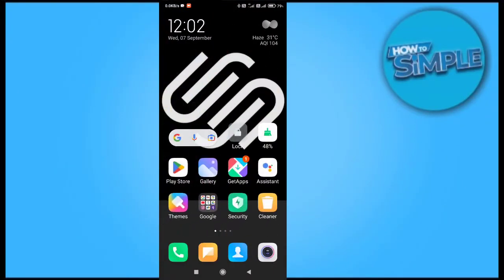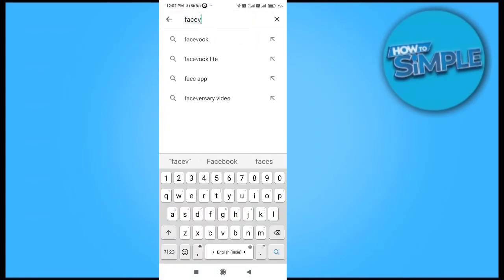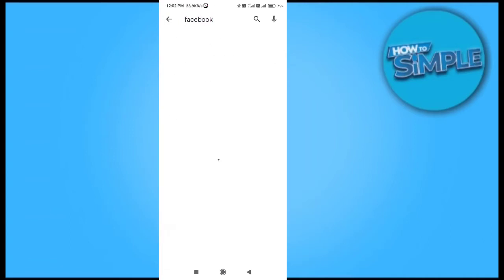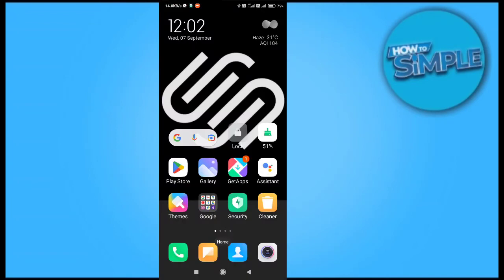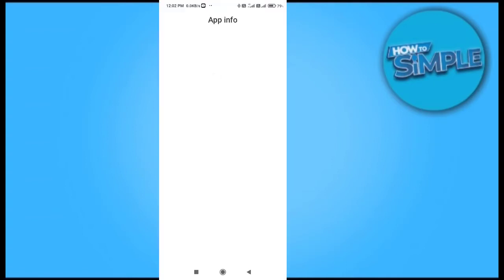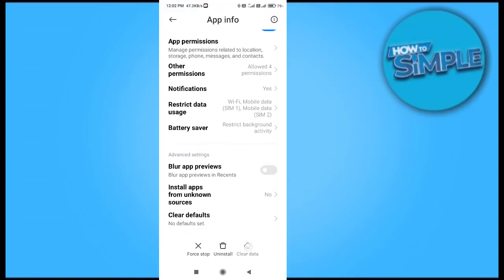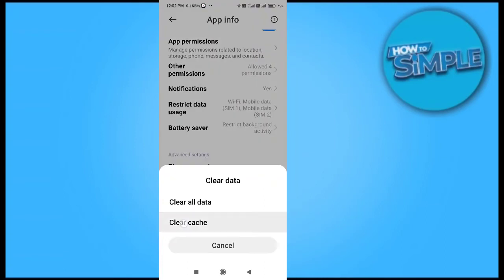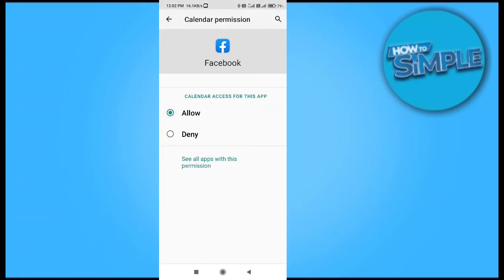How to Fix Facebook Reels Not Showing Up (Fix Facebook Reels Missing)